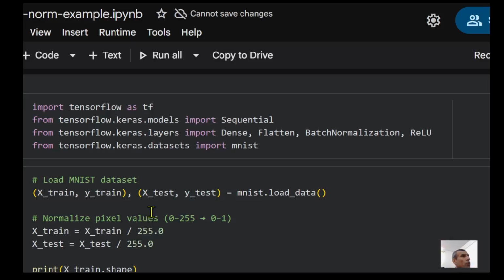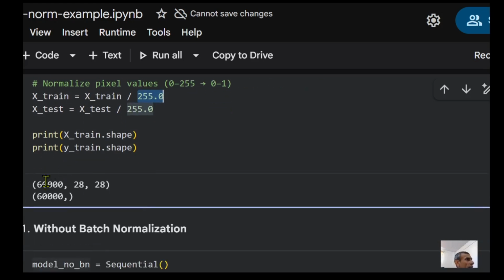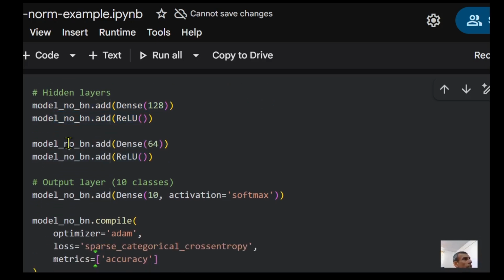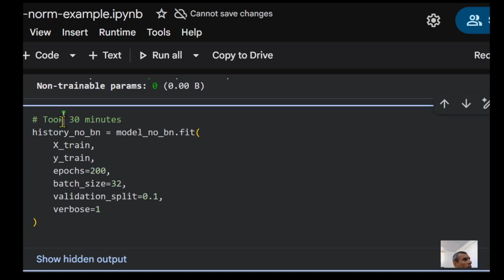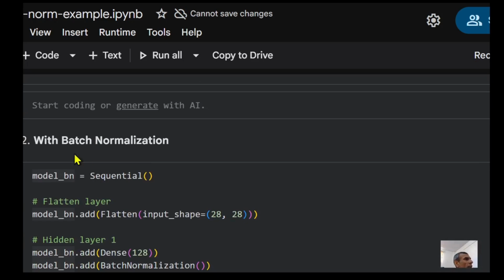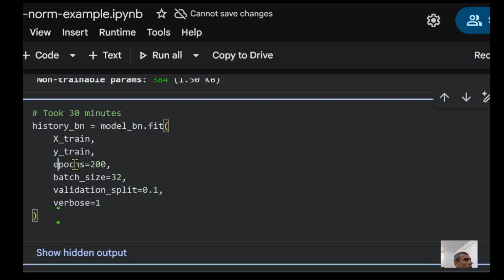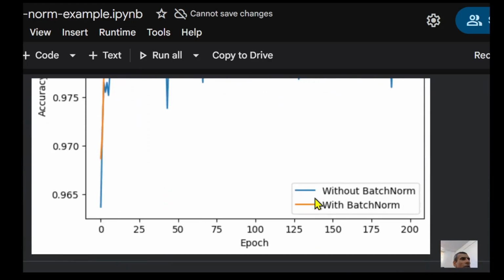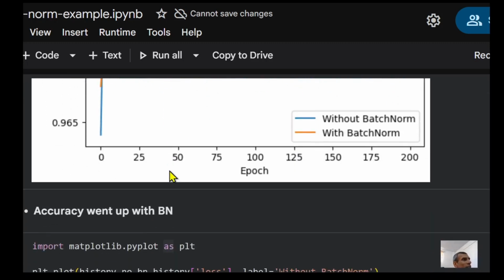5 Batch Normalization (pt2)- Code